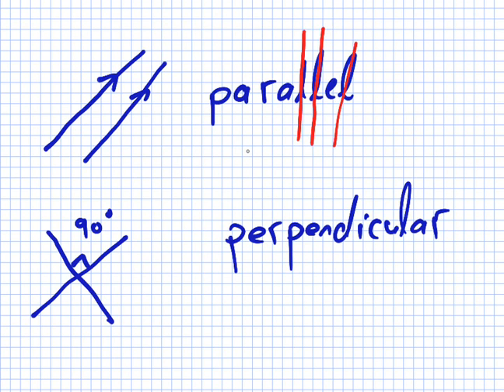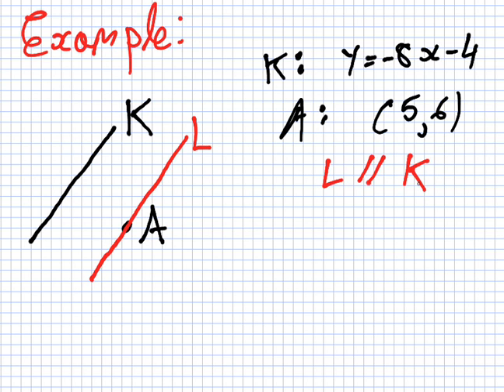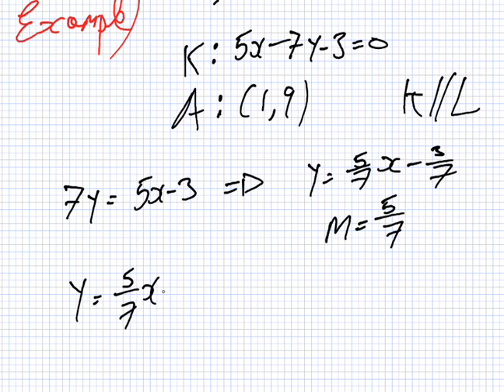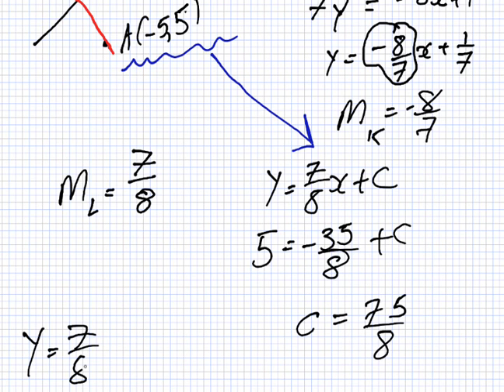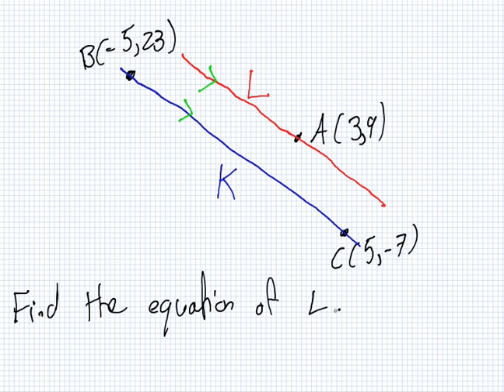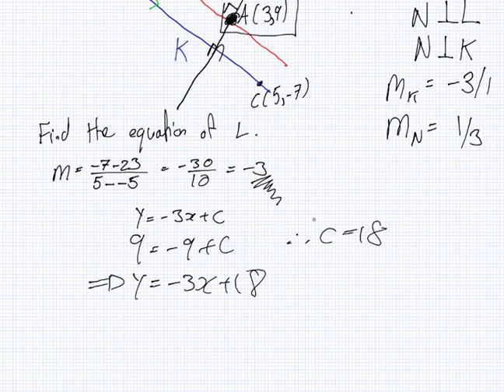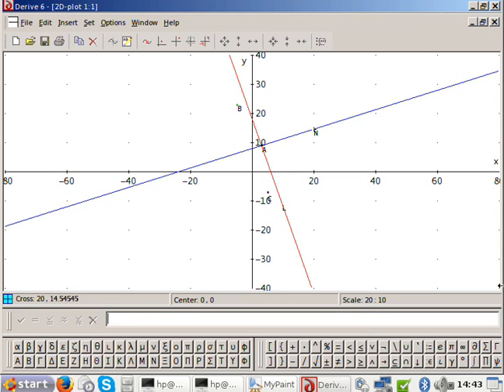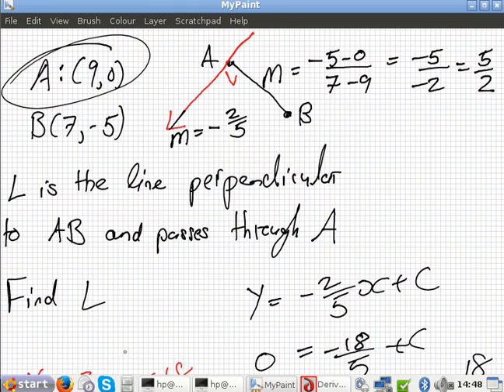Maths; Parallel and Perpendicular